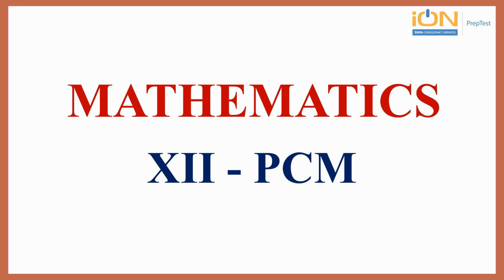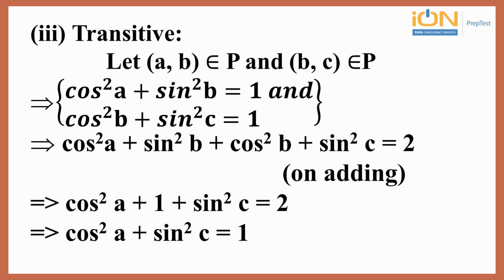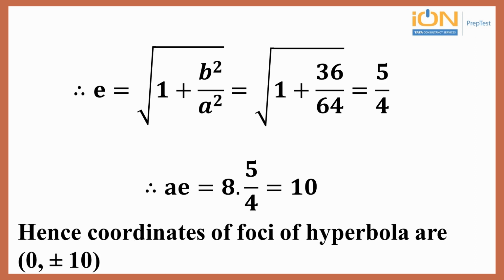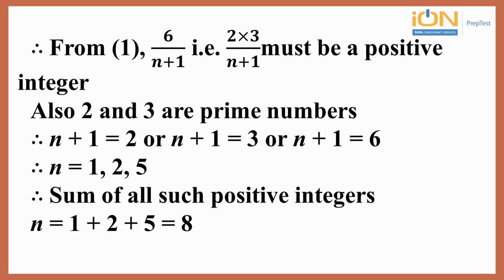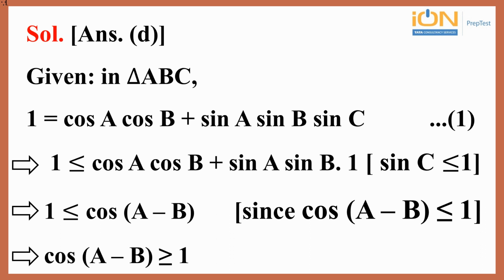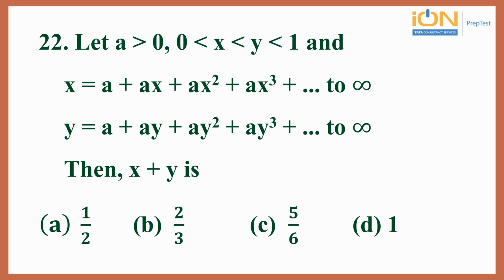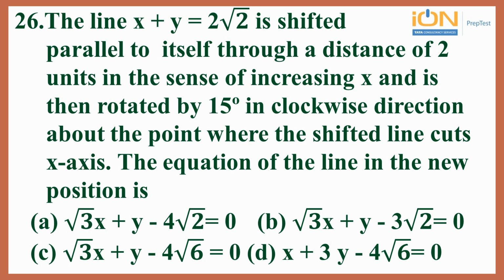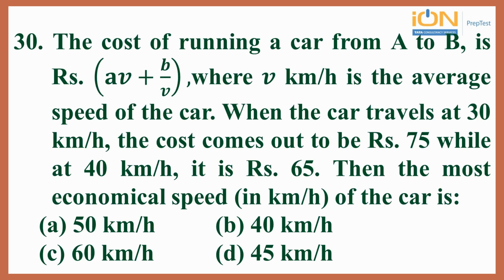PCM | Mathematics | S. Srinivas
This lecture video primarily with PCM in Mathematics which is briefly explained by S. Srinivas Sir